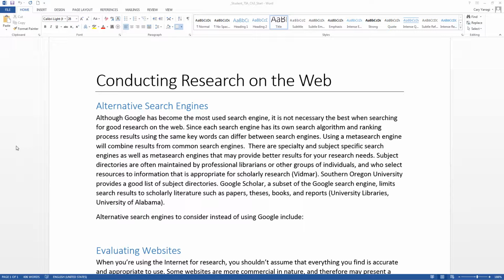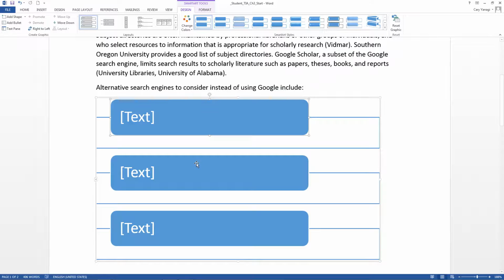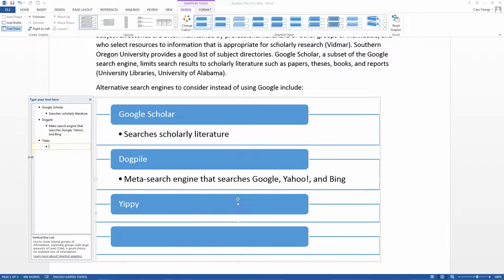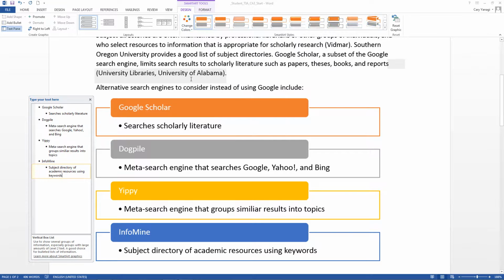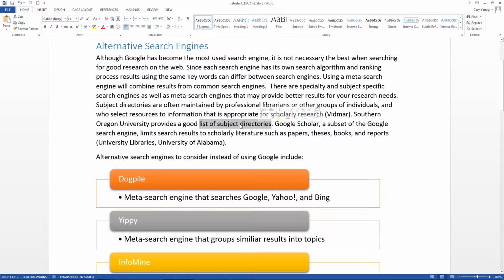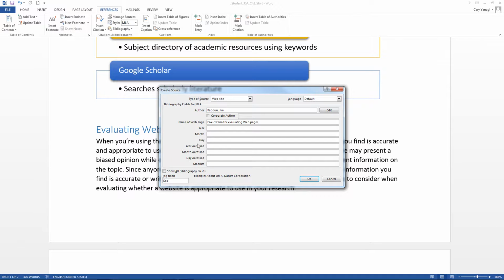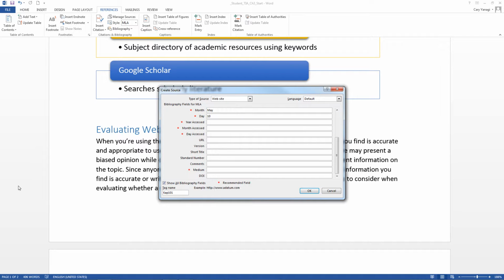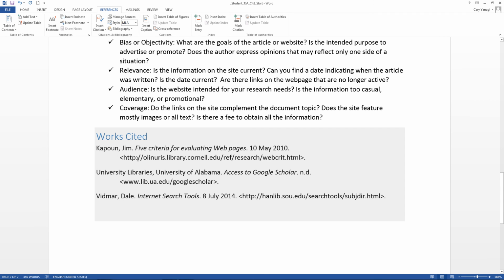week3 word web research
This video describes most of the procedures fore the week 3 grader project for cpsc 01